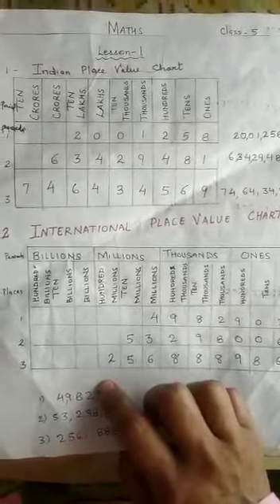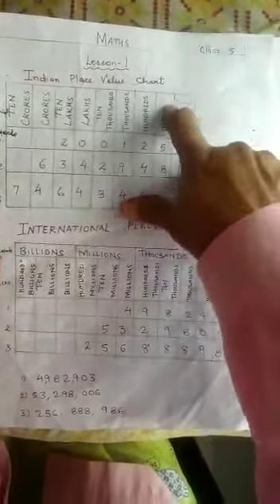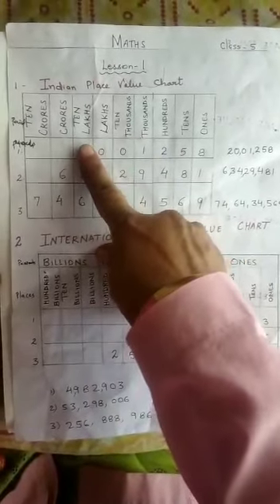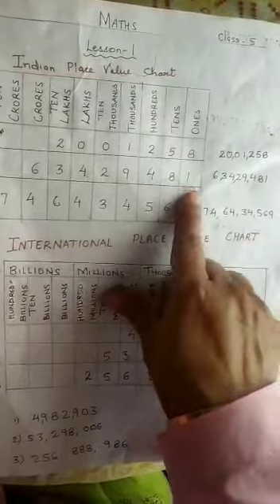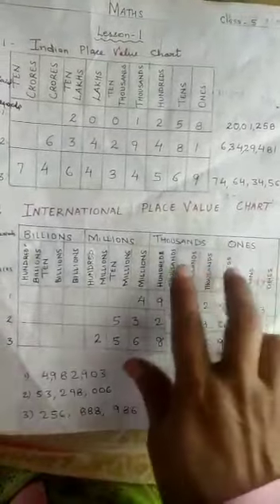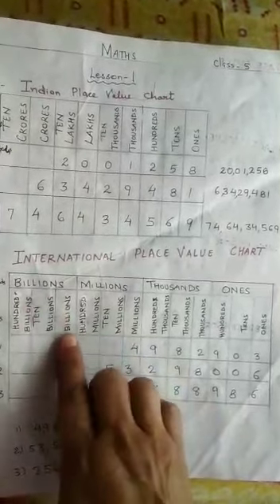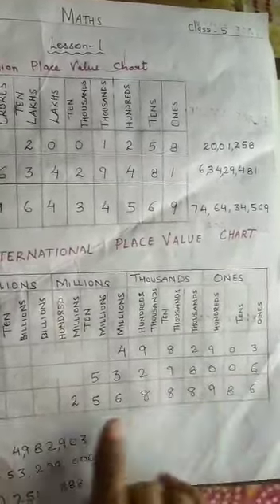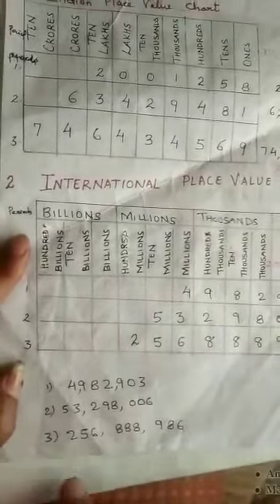MATHS CHAPTER-1 FOR (CLASS - V)